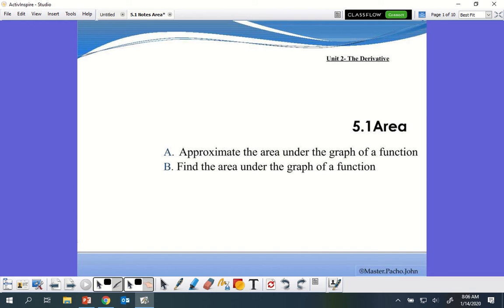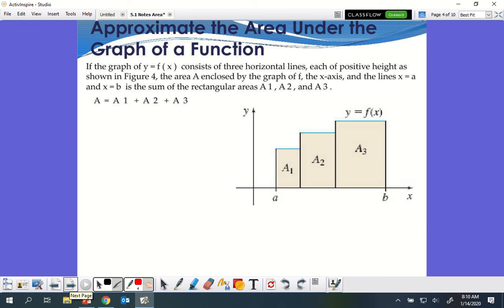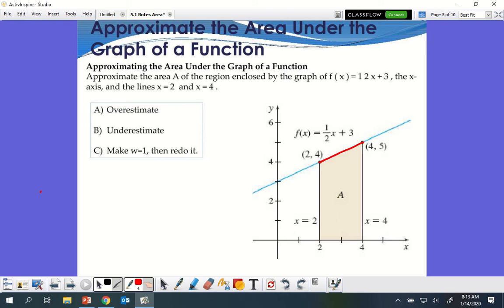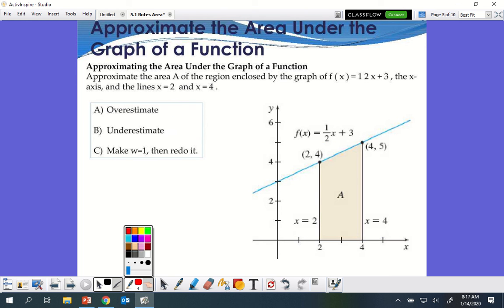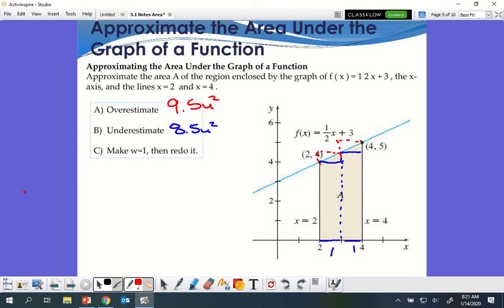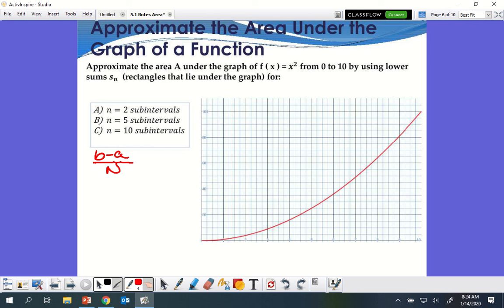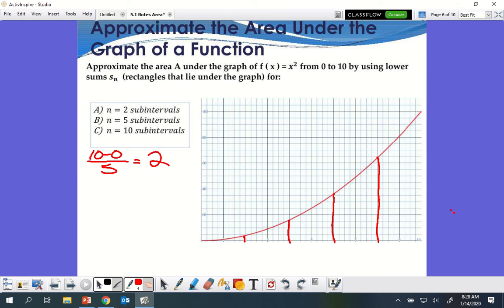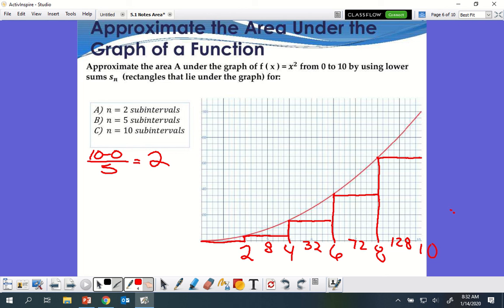AP Calculus AB 5.1A